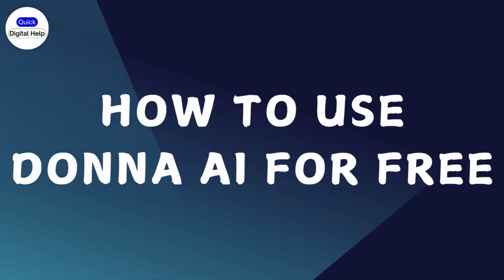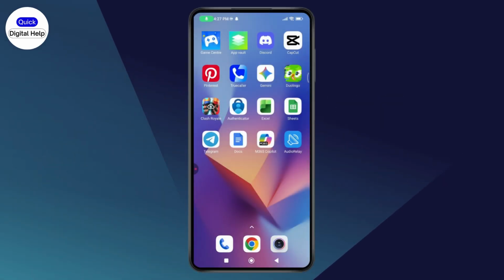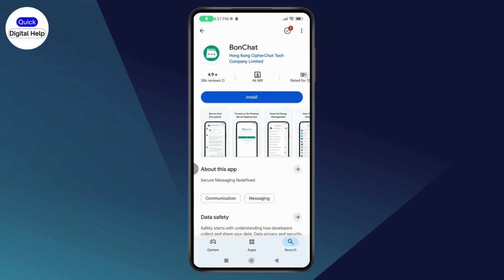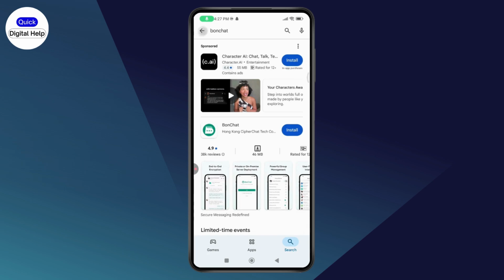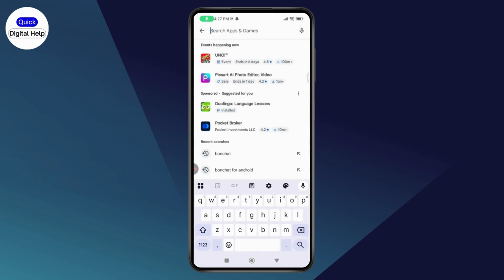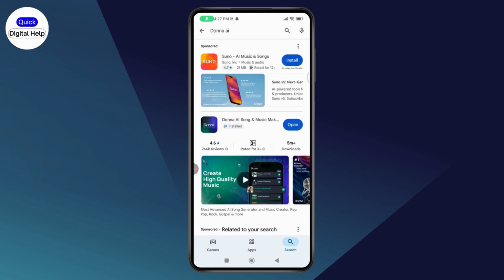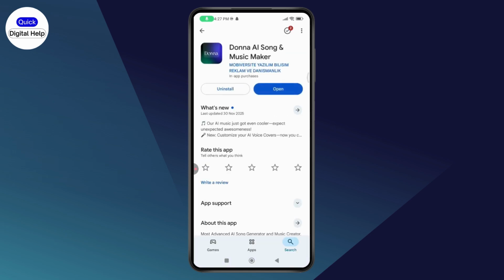How to Use Donna AI for Free | Donna AI Review 2025 | Artificial Intelligence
How to Use Donna AI for Free

In this video, you’ll learn how to use Donna AI for free on your phone so you can turn simple ideas into full songs without any studio setup. Donna AI is an AI-powered song generator that lets you type in a theme like a chill pop song about summer love and it creates original lyrics, a melody, and vocals for you. Once you know how to use Donna AI for free, you can quickly make demos, TikTok concepts, or fun practice tracks to explore your sound. The free plan gives you a few song generations each month, which is perfect for testing ideas before you invest more. This is important because it lets you experiment with songwriting, content creation, and branding without extra gear, money, or editing skills.

00:00 Introduction
00:10 how to use donna ai for free

how to generate lyrics and melody with donna ai, donna ai app tutorial step by step, how to generate songs with donna ai, best free ai music generator 2025, donna ai free plan explained, use donna ai for free